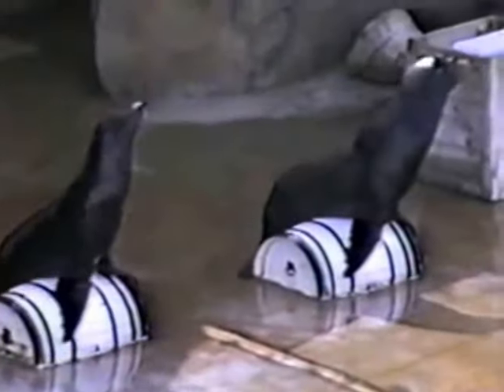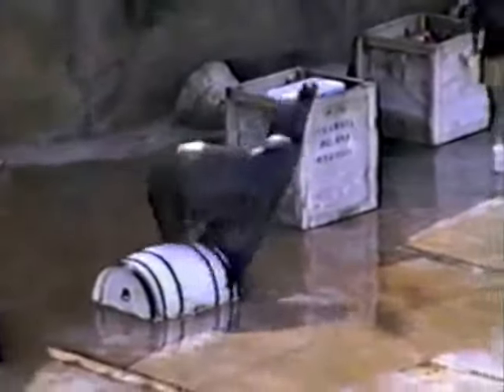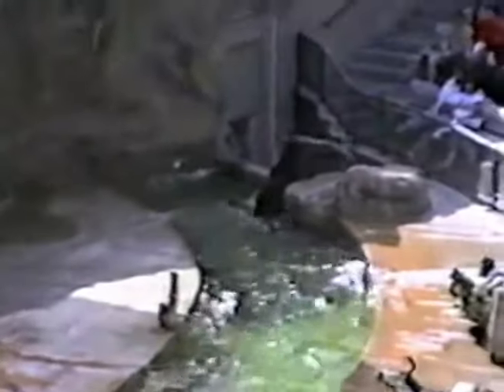San Diego Zoo: California Sea Lions Show (1989)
Recorded with a JVC VHS-C Camcorder